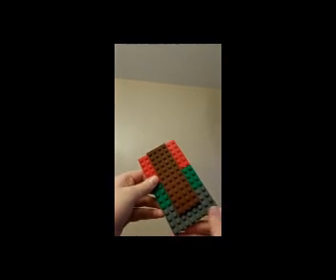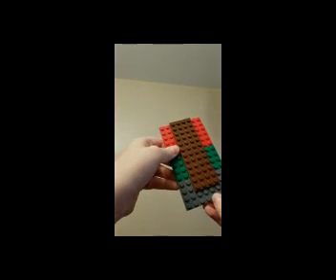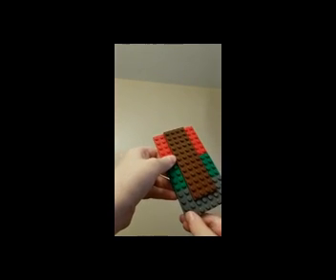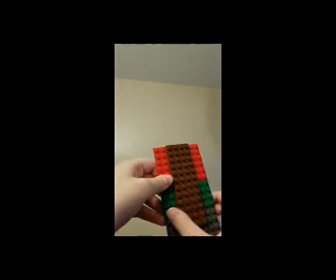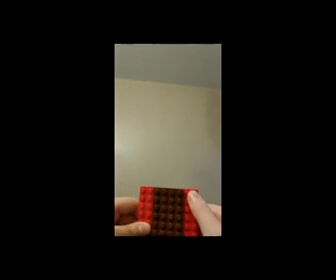How to build Lego Crusher X from a basic Lego Crusher set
How to customize your Lego Crusher into a Lego Crusher X.